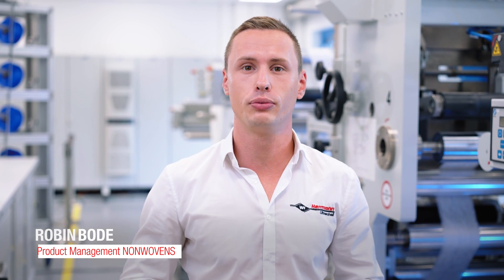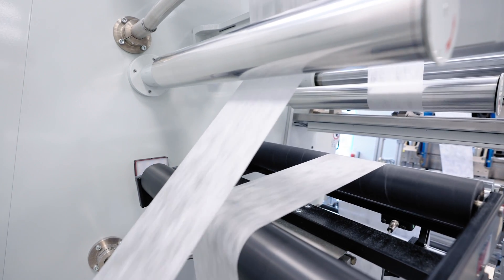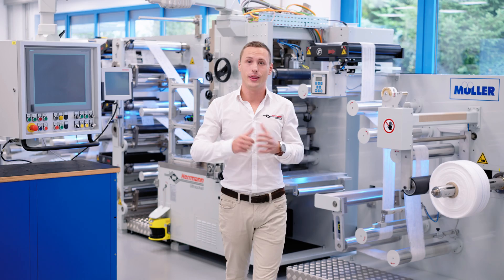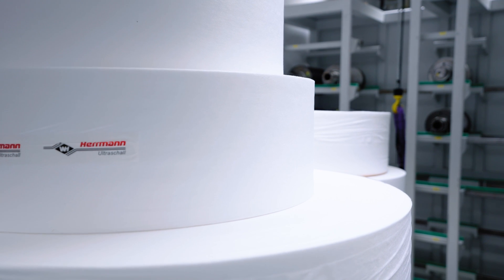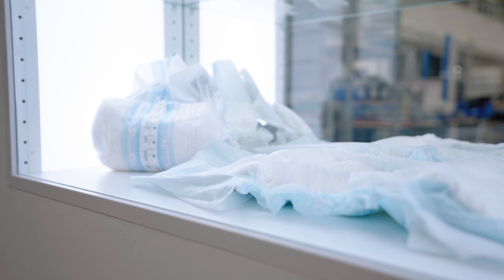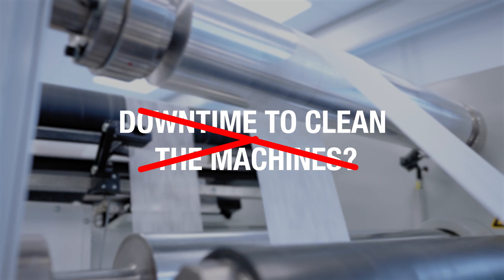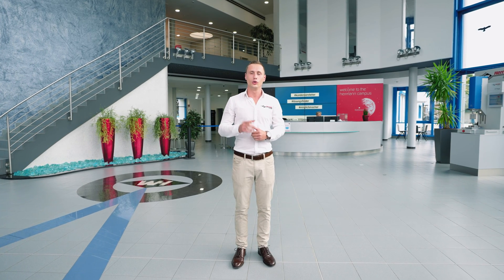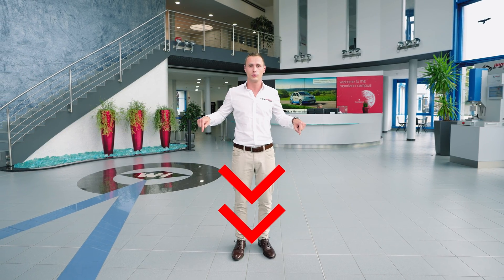Elastic fixation easy & efficient? Get it done with ultrasonic!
Inserting elastic threads has been anything but flexible. But can't it be done much easier and cheaper? We have found a solution to offer you exactly that: an efficient, economical and sustainable process for elastic fixation.

What is so special about it?

We don't need glue or other chemicals to insert elastic threads. We only need ultrasonic. This is easy on the materials and saves costs at the same time! Because by dispensing with adhesives, long cleaning times are simply eliminated. In addition, this even makes the products more comfortable to wear and they hold reliably, because our machines guarantee a stable bonding result.